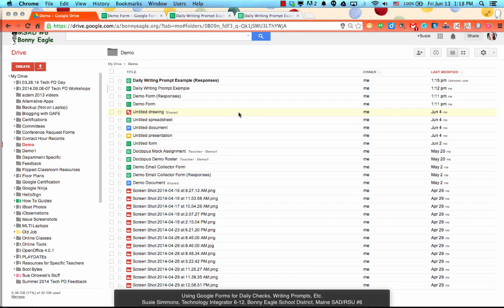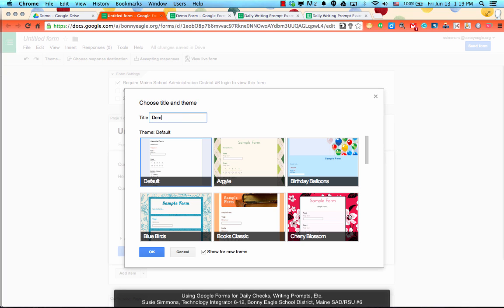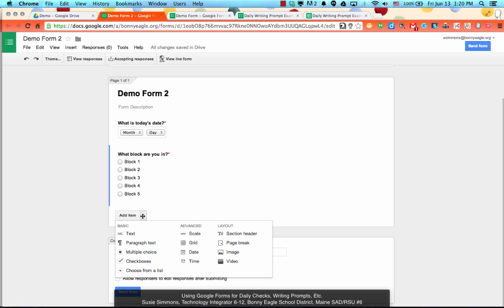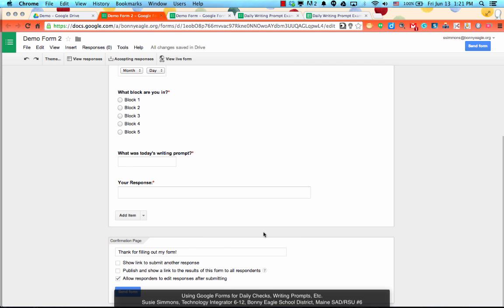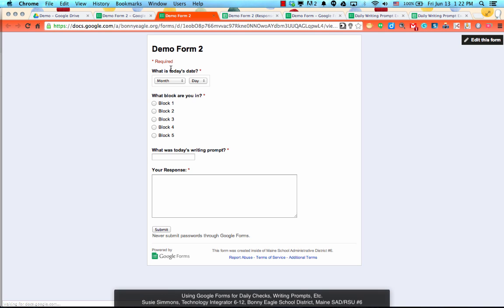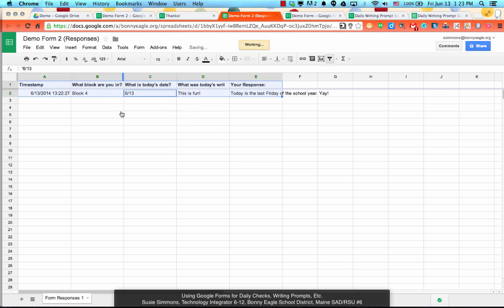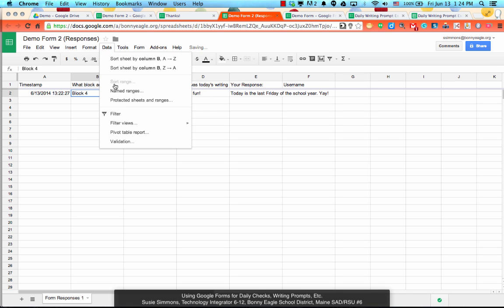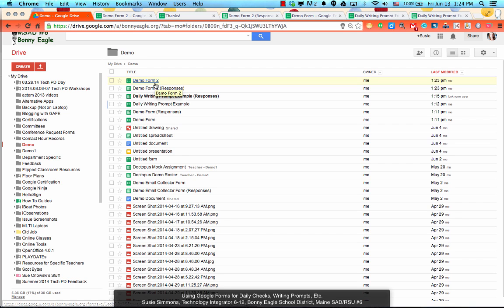Using Google Forms for Daily Feedback and Responses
A quick overview of how to set up a Google Form to collect daily feedback in the classroom.